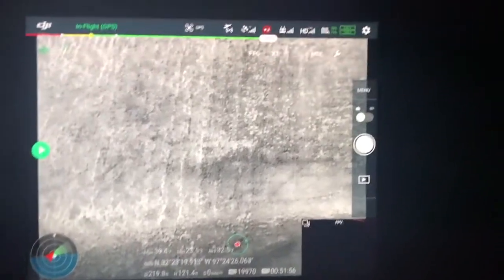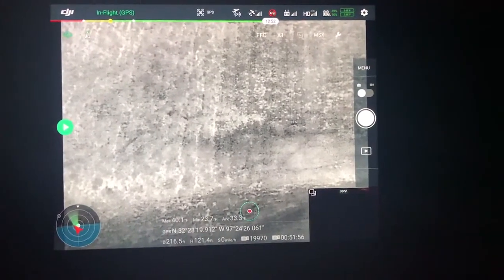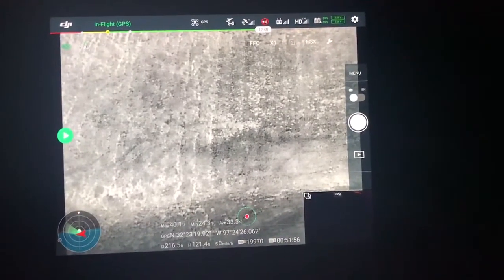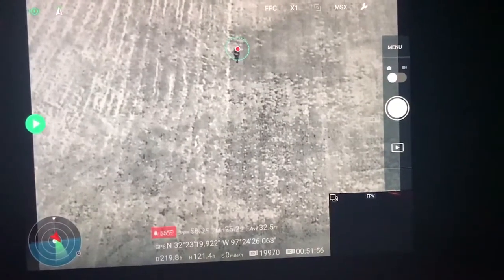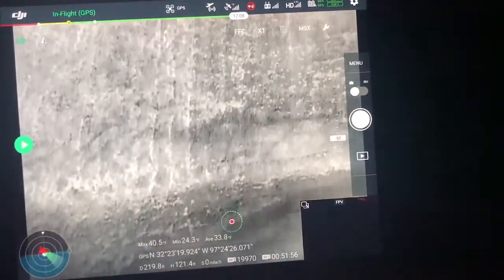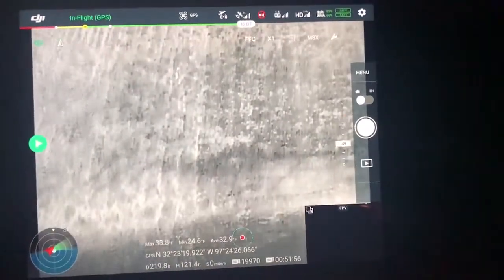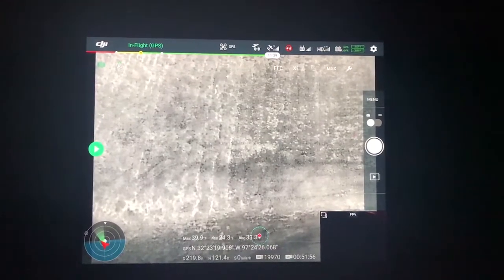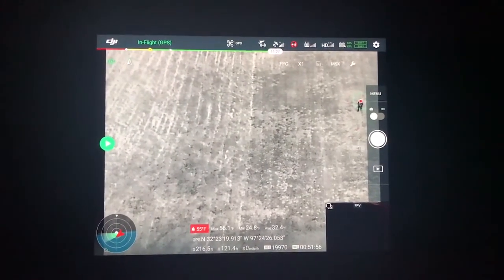DJI XT2 — Alarm Mode in SAR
The DJI XT2 has an alarm mode that is not only a great capability for fires but can also be very effective at Search and Rescue UAS operations